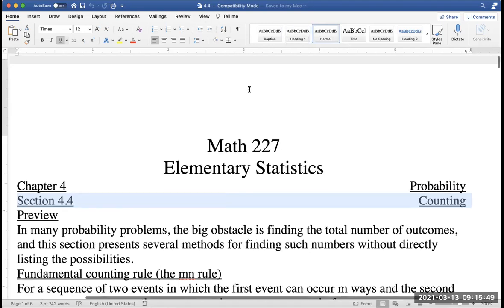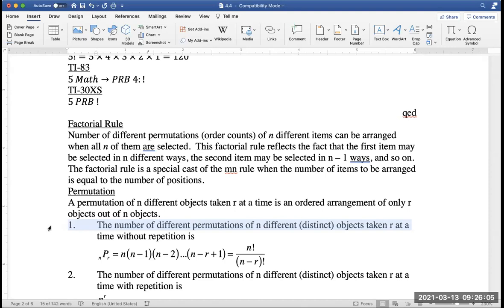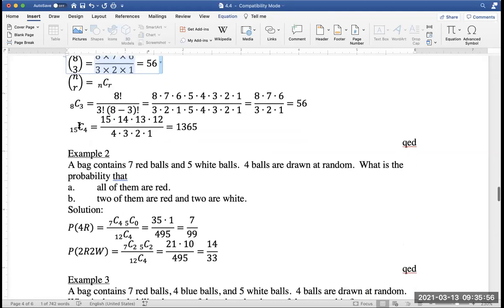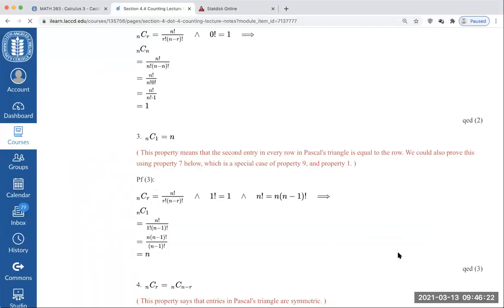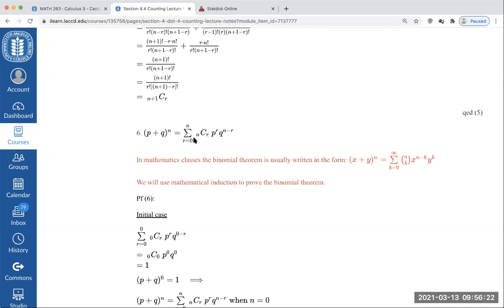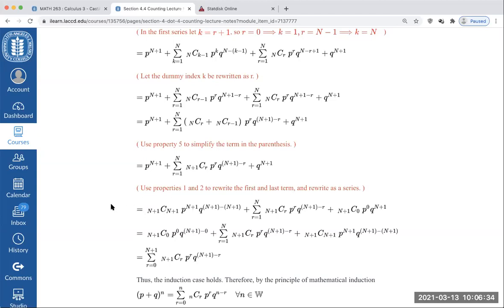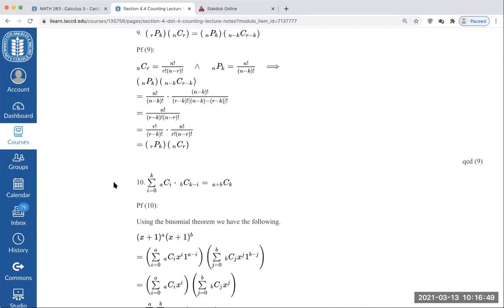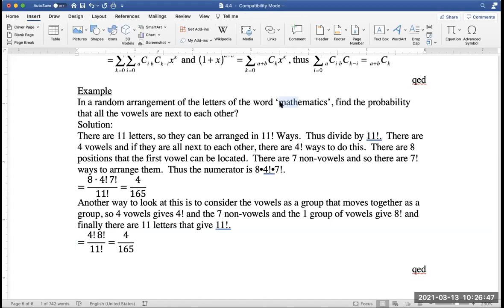Section 4.4 Counting